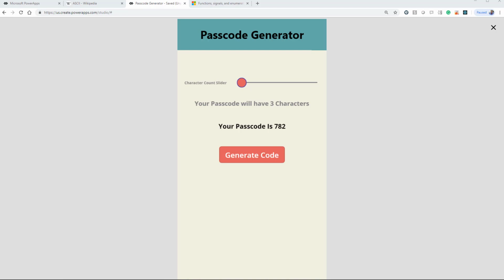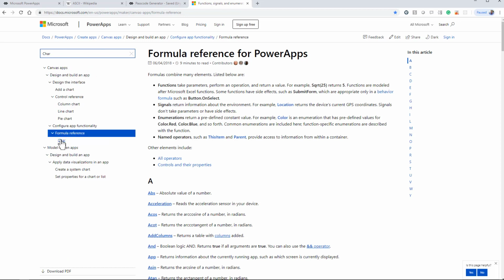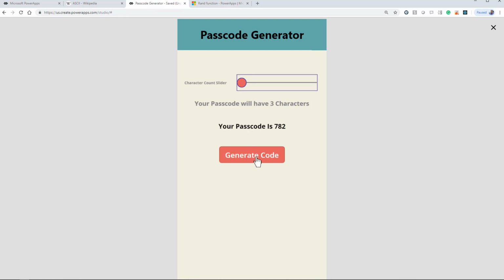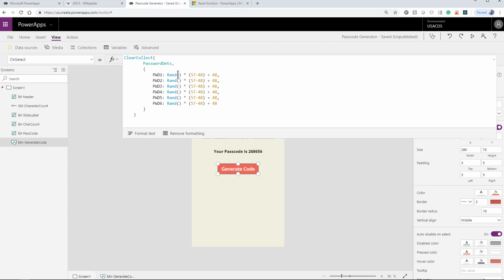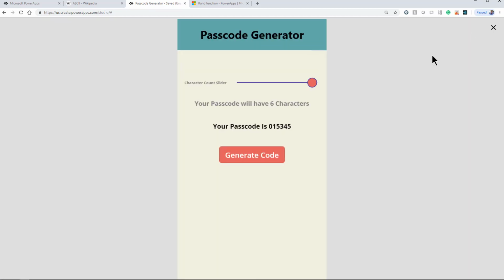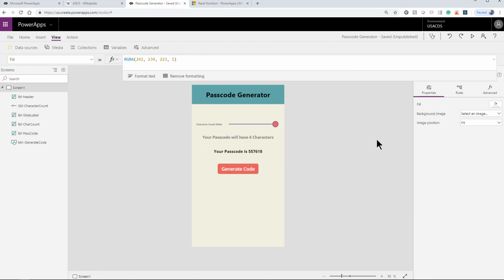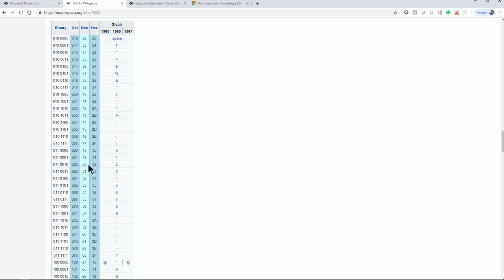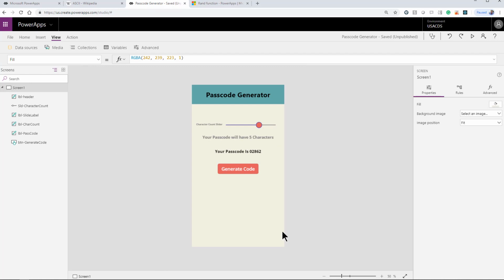PowerApps Cafe: Rand And Char Functions In Action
In this video we will explore the Rand and Char functions by creating a Passcode Generator.